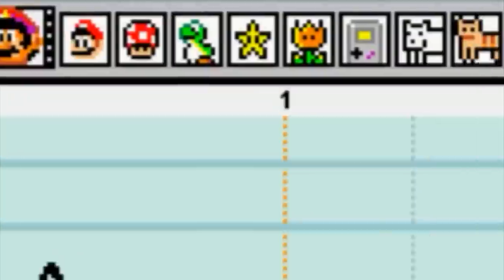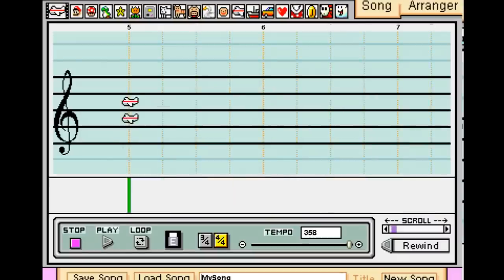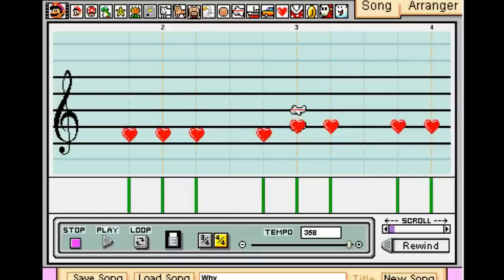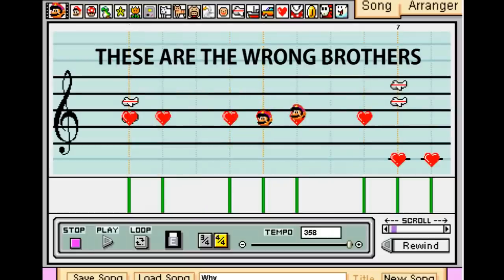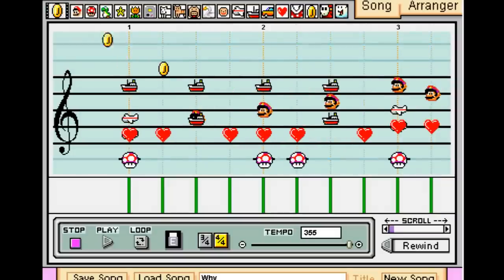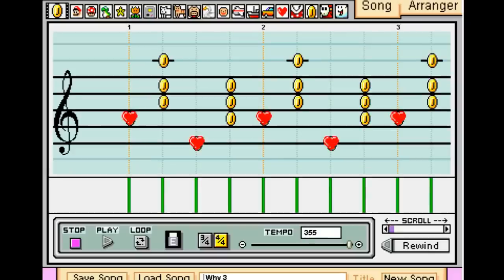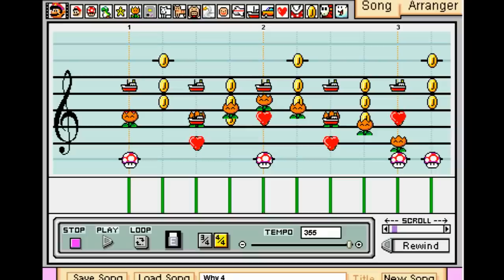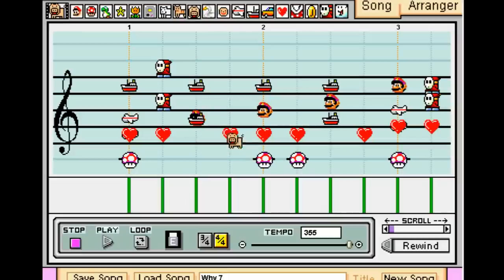Attempting to Make a Video Game Theme with Mario Paint in One Night || Shady Cicada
► Full song at - 13:09

Video Game Themes. They tend to be themes in video games. Crazy fact, I know. I've said a load of things about video game themes already, but it's pretty interesting to hear how trans-formative they are, due to the melodies that accompany some of them. Sometimes a theme is so memorable (and possibly iconic) that it can transcend genres/styles and still stay true to what it originally was, giving listeners the same feeling it was intended to give. (Some non-video game songs can do this too by the way). Take an iconic video game song, turn it into 8-bit, make it a beatsaber level, create a rock version of it, or even make a Mario Paint version and you can guarantee there will be someone who vibes with it. Speaking of Mario Paint, it was HUGE for covers back in the day. I would binge watch so many of them when I was a young teen (a smol shady who knew nothing about music composition yet). I always wondered how they made these themes on Mario Paint. Now I'm finally at a stage where people are requesting me to try it out, so here's me trying to make an original video game theme with it. This is "Attempting to Make a Video Game Theme with Mario Paint in One Night". I hope you enjoy! This song was inspired by the Mario games (duh), various JRPG themes, and a little bit of Undertale/Deltarune.

The program in this video is "Mario Paint Composer". The original site has been down for who knows how long. Just look around for a bit and you'll find it.

-Songs in the video (all made by me)-
► Daydreamer
► Push On!
► Swan Song

-CREDITS-

-EQUIPMENT-

Guitar: Schecter Banshee Elite 6 (with Seymour Duncan Alpha/Omega Pick ups)
Bass: Ibanez Soundgear SDGR
Strings: Elixir "Light-Heavy"
Orchestra: East West Symphonic Orchestra (Gold Version)

Interface: Line 6 UX2
Audio Software (DAW): Cubase 5
Tone Software: POD Farm 2 & Bias FX
Drums: Superior Drummer 2.0
Mixing/Mastering Software: Izotope 5
Video Software: Adobe Premiere Pro
Video Camera: Canon Rebel T5i